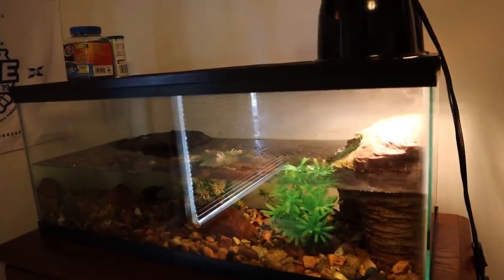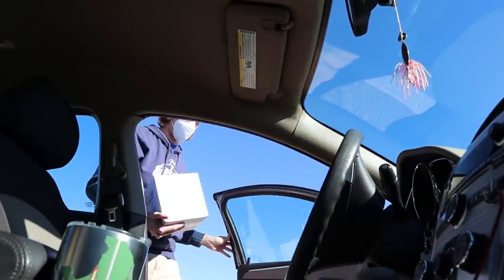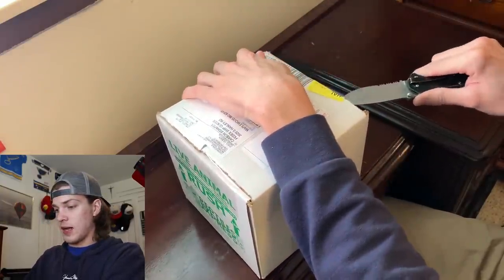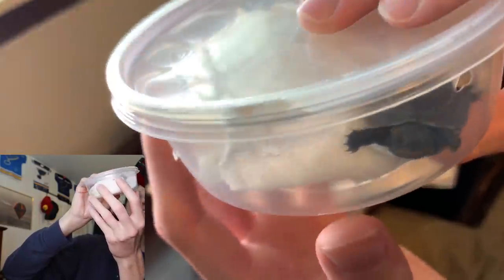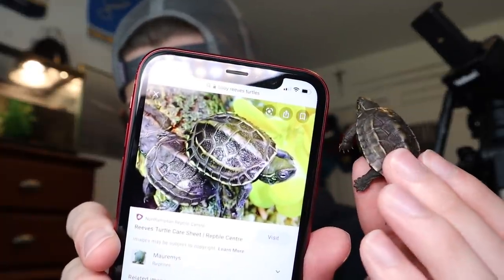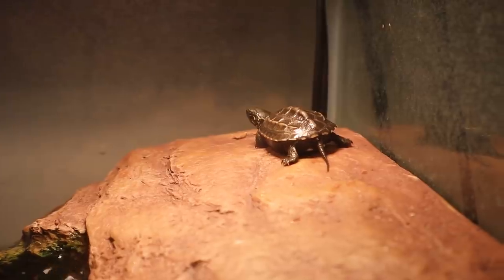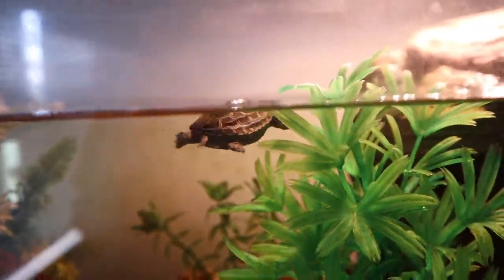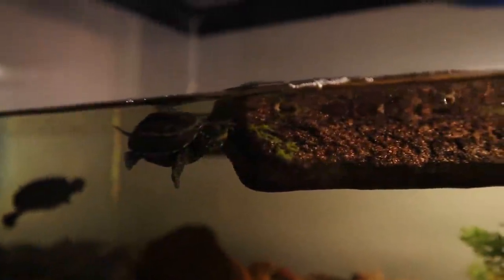I Ordered A Turtle Mystery Box...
In this video, I order a turtle mystery box.